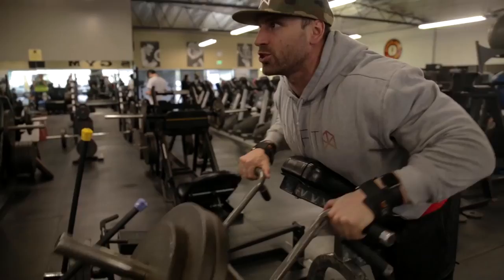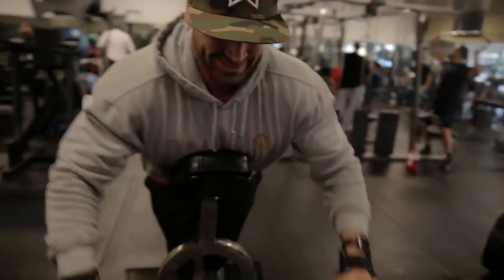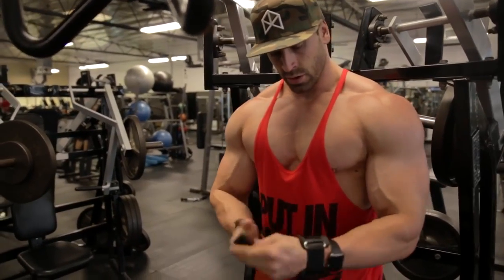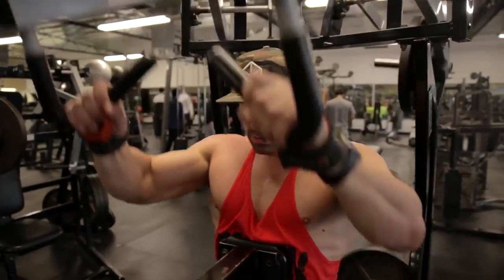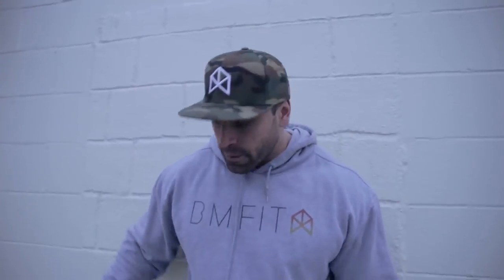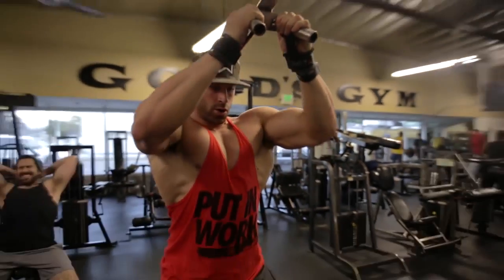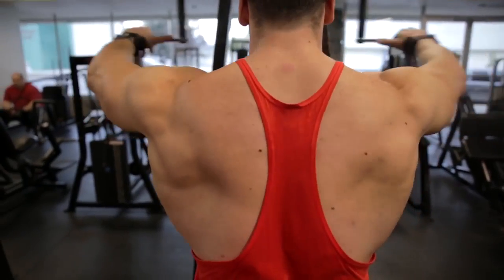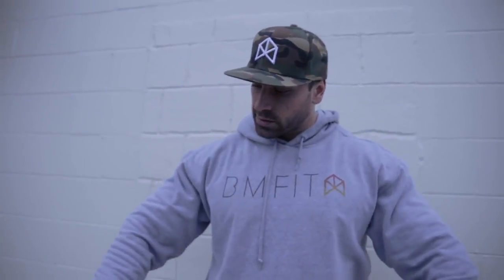HUGE BACK WORKOUT | Full Routine | Bradley Martyn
PERSONALIZED TRAINING PROGRAMS AND MEAL PLANS!
All the training in the world wont outwork a bad diet!